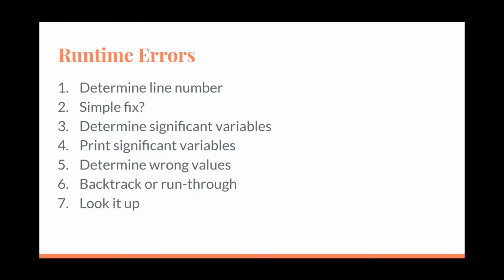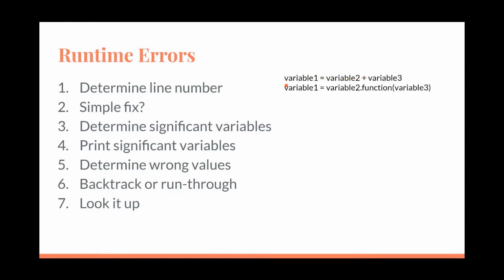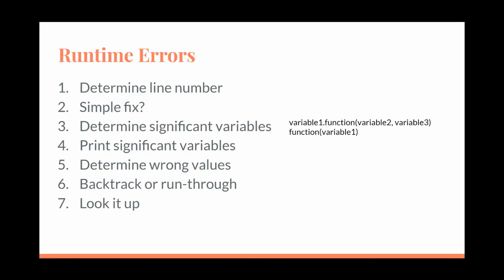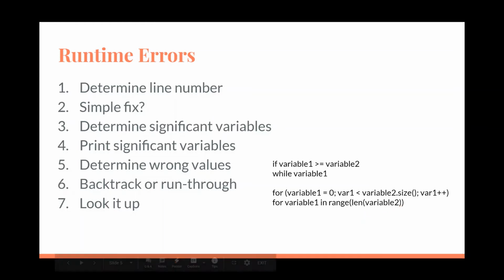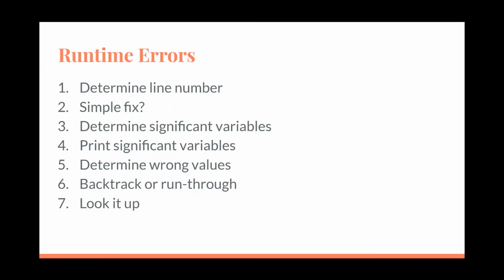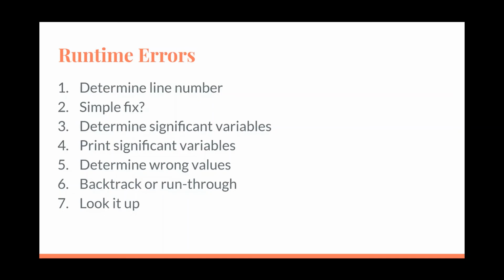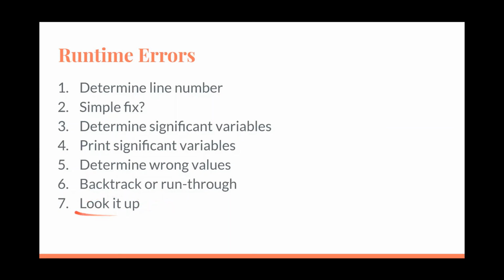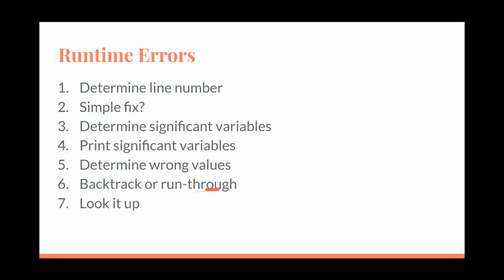The CS Things They Don't Teach You - Debugging: Runtime Errors Part 2